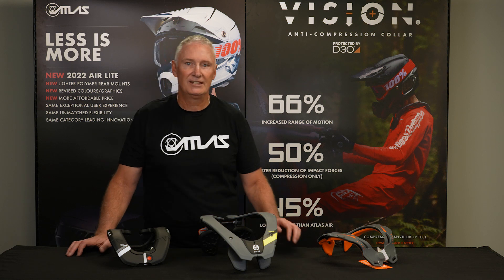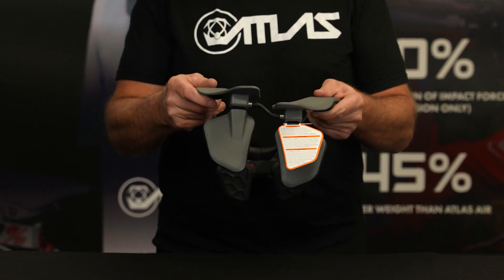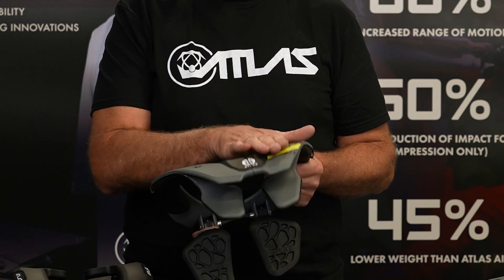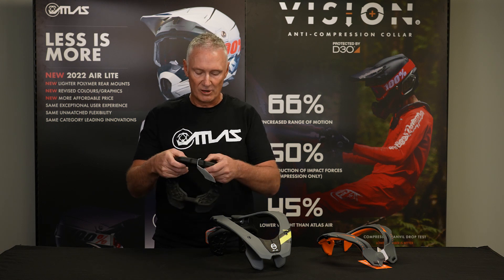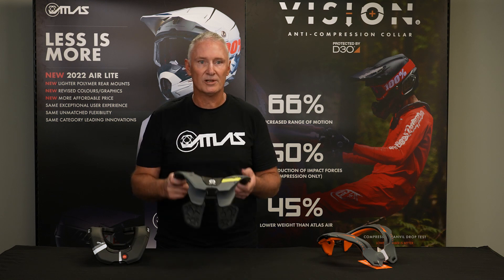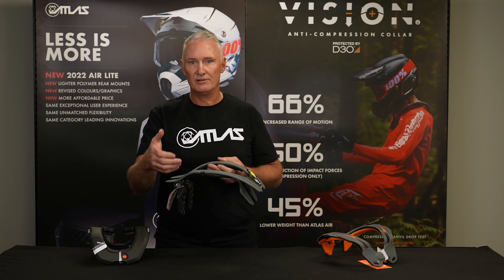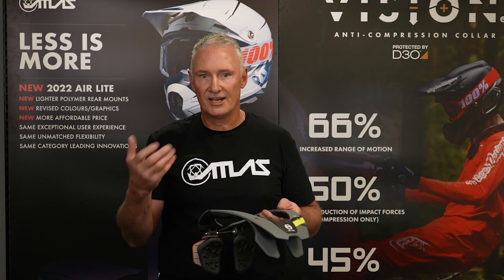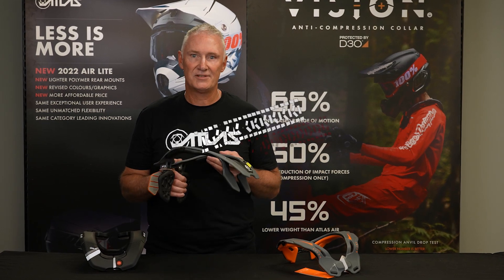Atlas Neck Brace Range Review | MXstore Australia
Atlas neck braces offer superior protection and safety for anyone throwing their leg over a dirt bike.

for Australia's largest range of gear, parts and accessories!

Follow MXstore On Social Media!